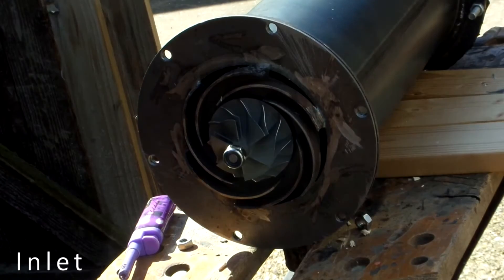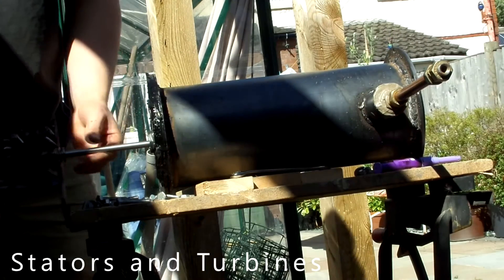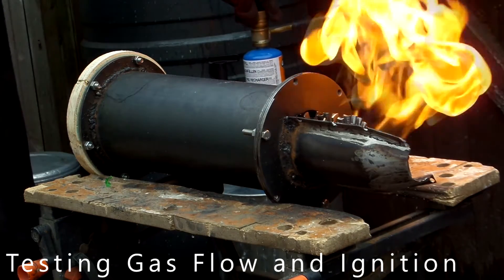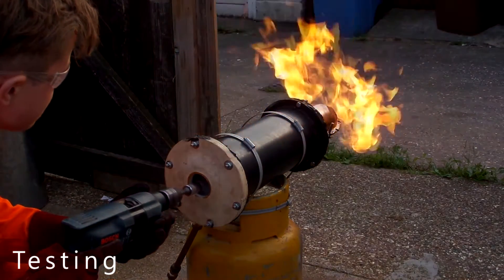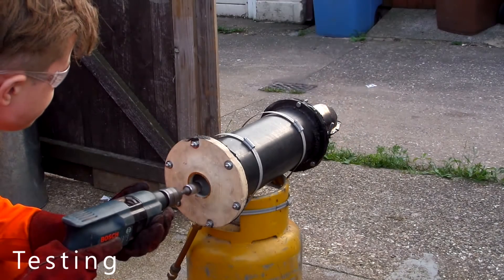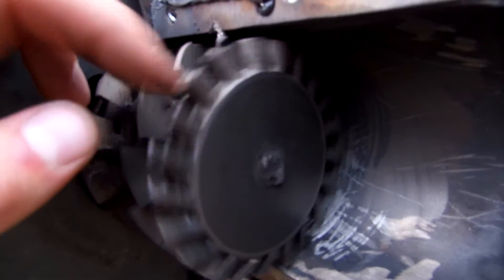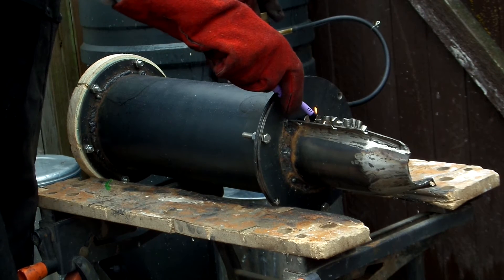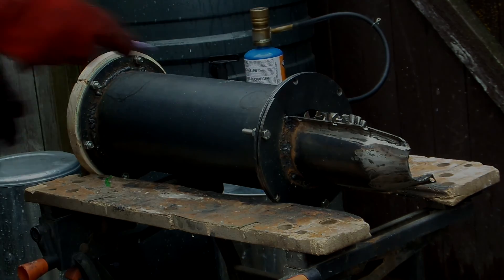Homemade Turbojet Engine Failure and Review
Sadly my turbojet engine project has been a resounding failure. This video shows the assembly, testing footage and I talk about why it failed.